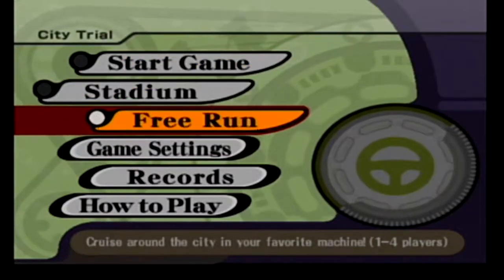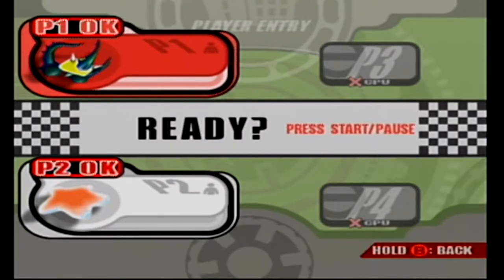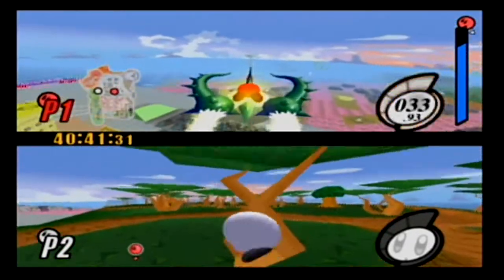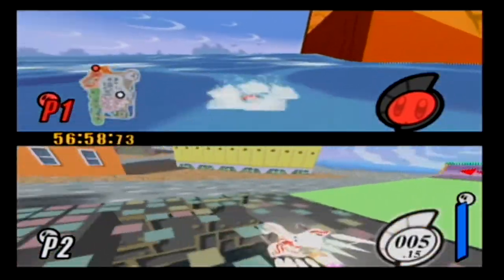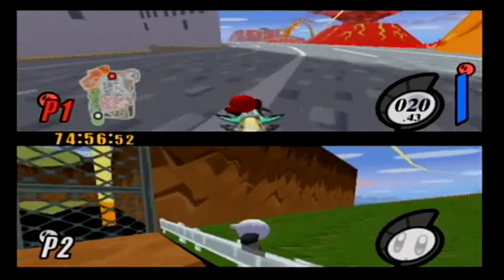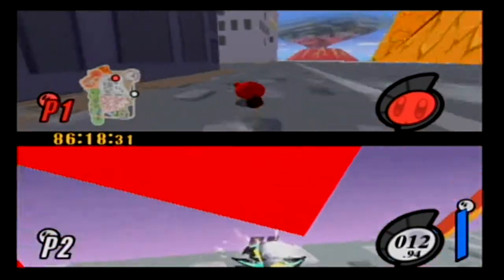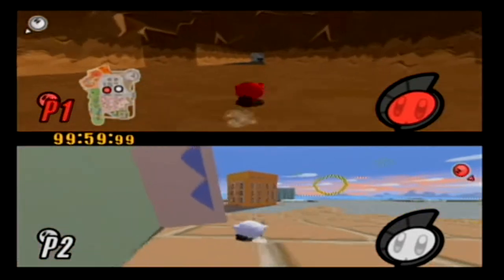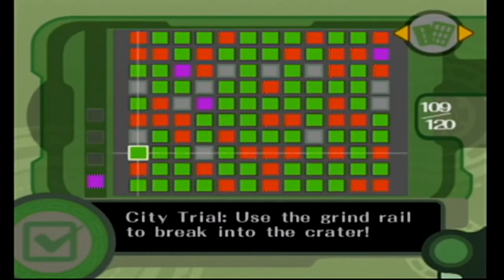Kirby Air Ride Part 20 (City Trial): HOW TO MAKE FREE RUN FUN! (STAR HIDE AND SEEK)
MEGA EPISODE!

If you don't like long videos, my most sincere apologies, but I couldn't find much footage to cut, and this way, you can see our entire game! Please break up the viewing process if it helps! :)